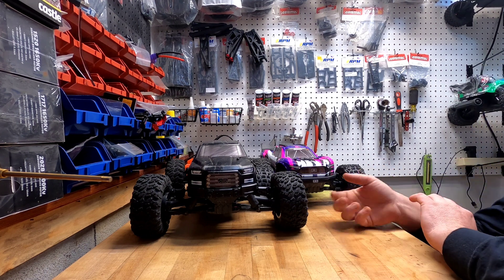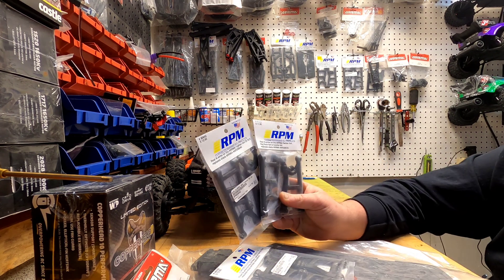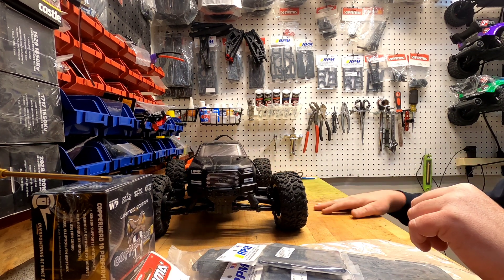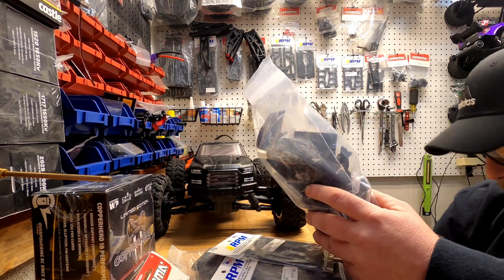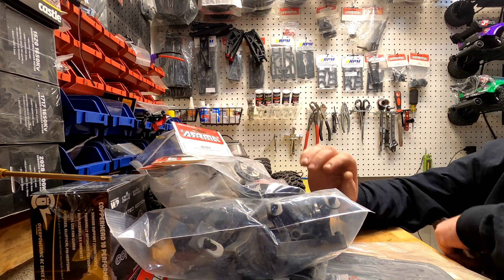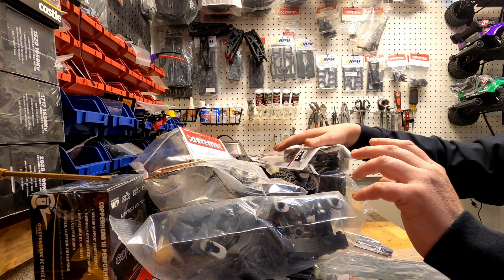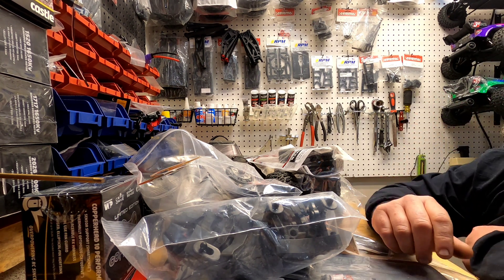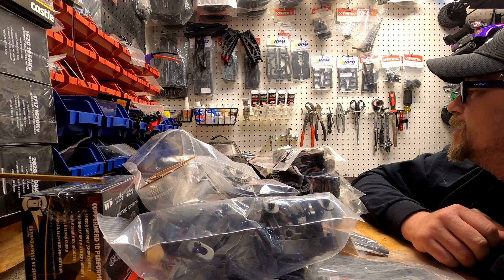Is it possible to build a better arrma 3s? combining a big rock with a vorteks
lwb chassis
castle copperhead 10 3200kv 4s limited edition combo